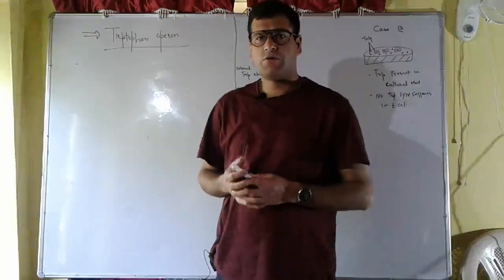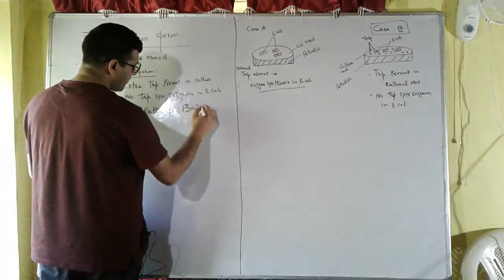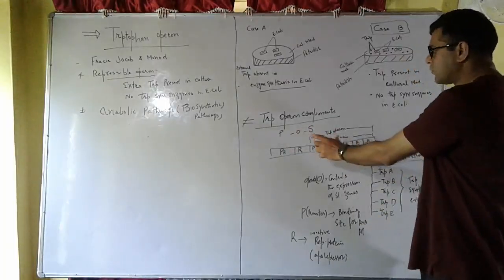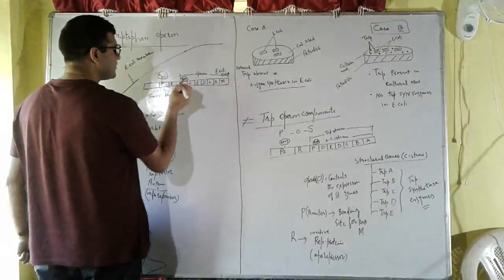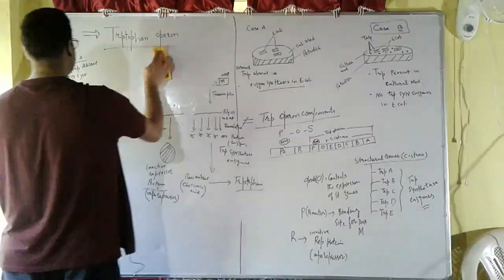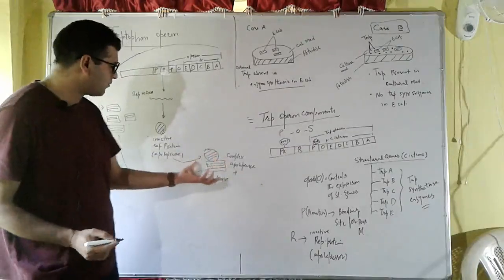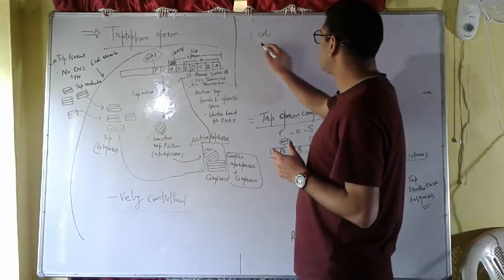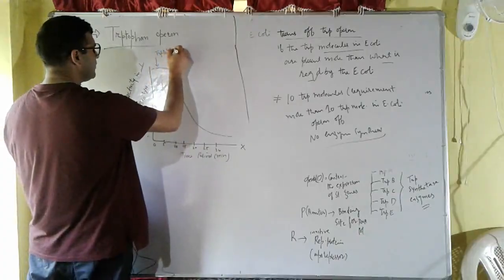lecture 23. Tryptophan operon . (Repressible operon ) Gene regulation in procaryotes.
chapter Genetics .
lecture 23.
Gene regulation in procaryotes.
   Tryptophan operon.
   Repression  and Repressible operon.